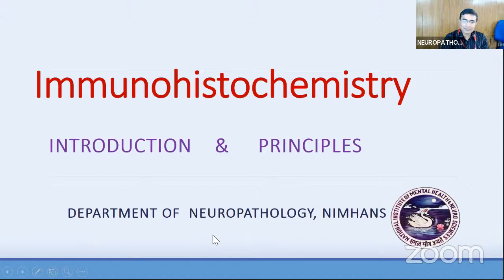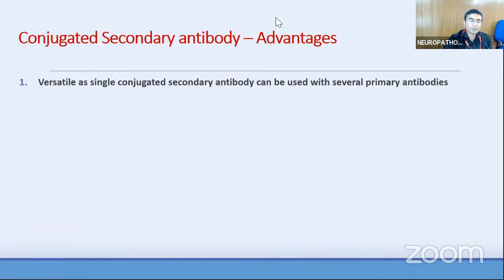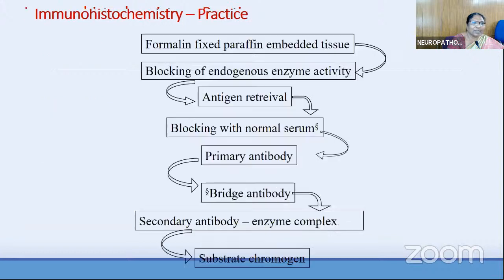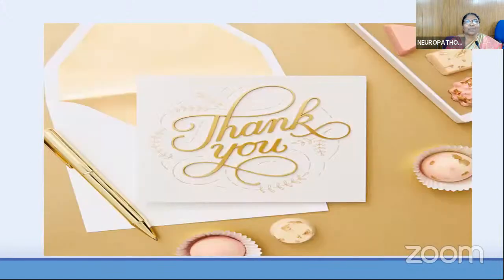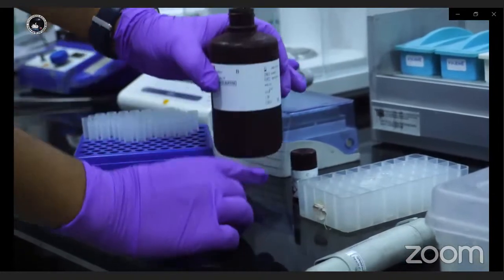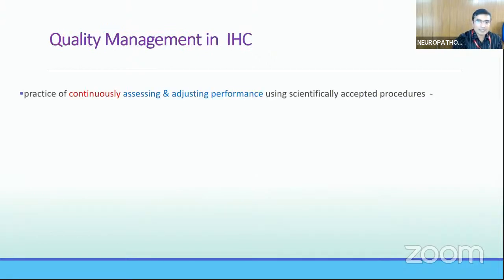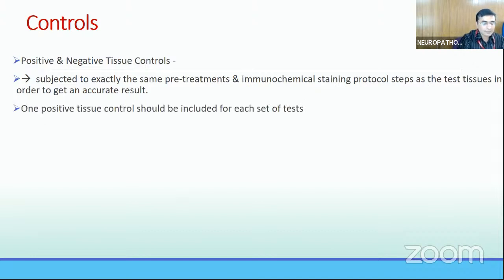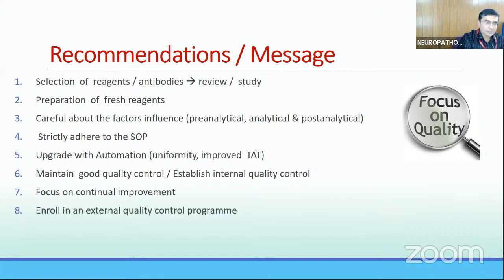Immunohistochemistry : Principles and Practice